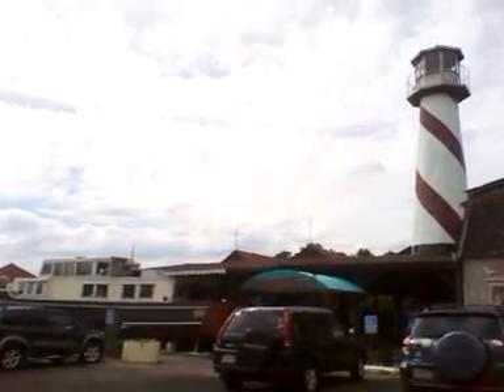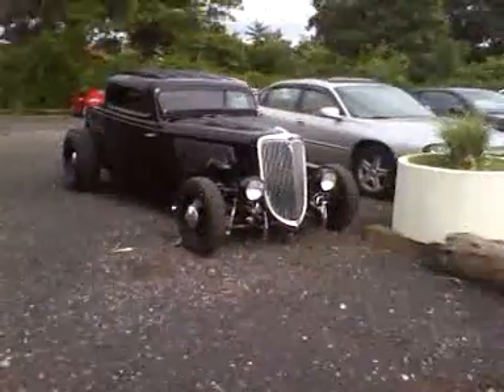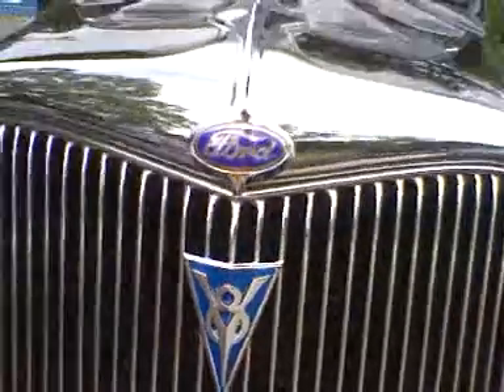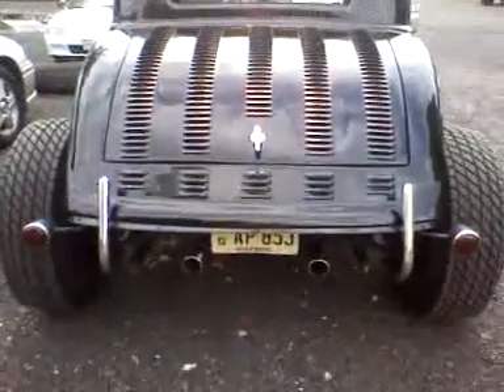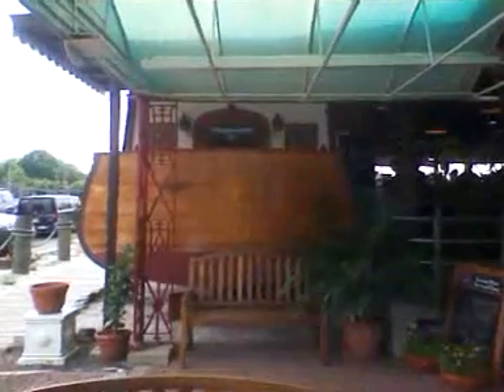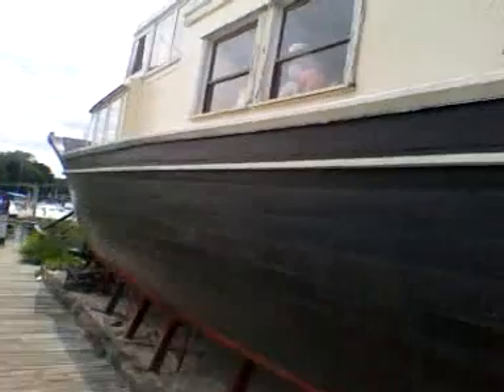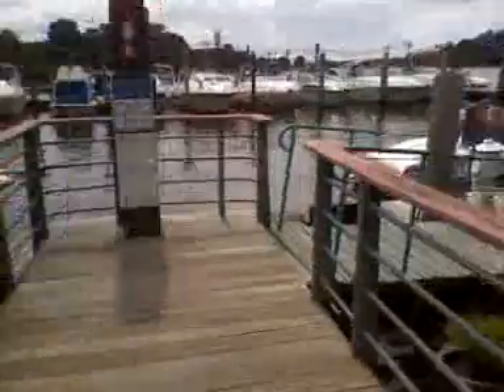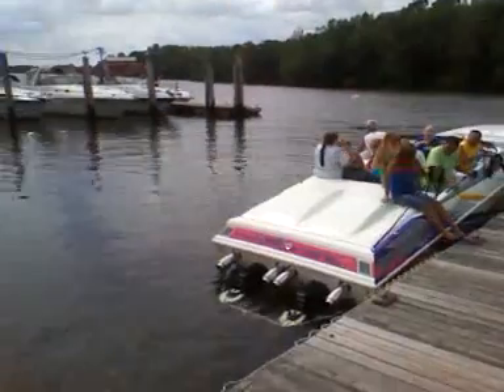Curtins Marina Bulingtin NJ